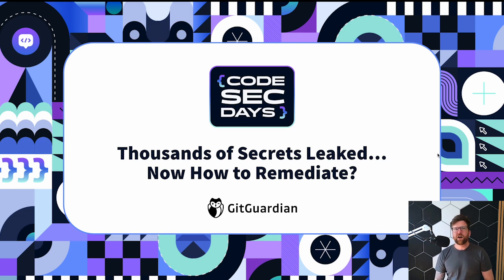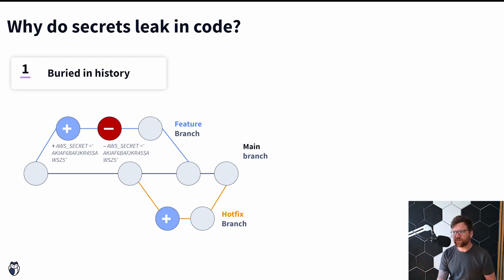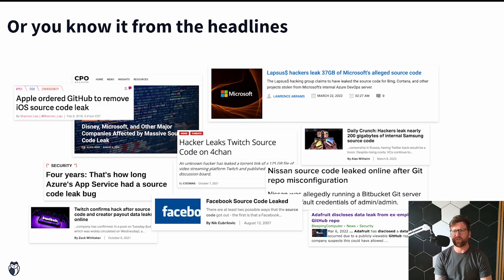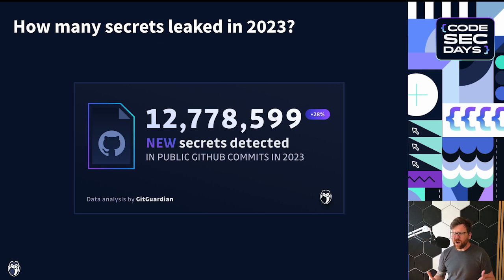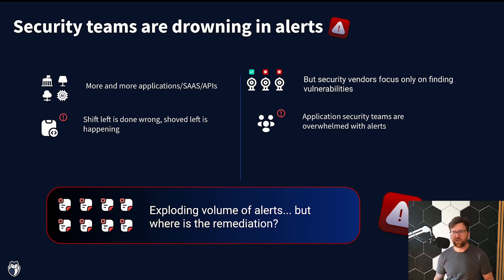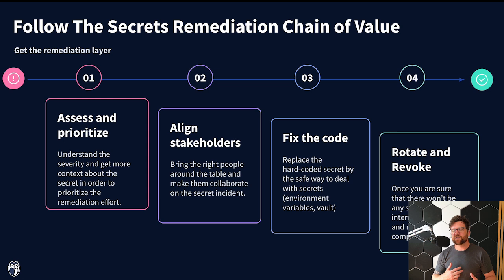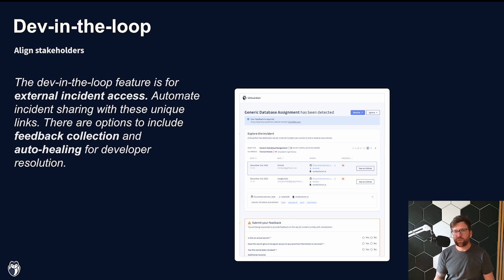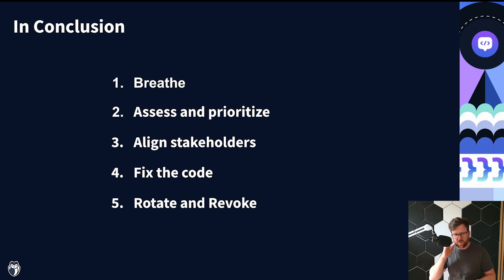Thousands of Secrets Leaked... Now How to Remediate?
Join Mackenzie Jackson to discover actionable tactics for addressing hardcoded secrets in your software supply chain. Help security teams prioritize, investigate incidents collaboratively with development, and remediate leaks. Complement your existing detection capabilities with robust remediation strategies.